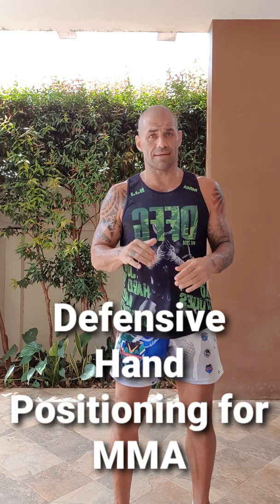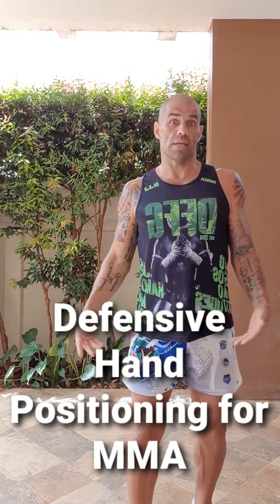Defensive hand positioning for MMA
In MMA the gloves are tiny. So having a Static or Passive Defence isn't good because you can capitalise on the openings too easily. So you want to try have a Active Defence. Where you're constantly moving your hands arms and elbows.
If the defence is active then the gaps and opening are constantly changing.
Stay busy and don't repeat the same defensive habits over and over.
Intelligent fighters will capitalise on any habits you have. Even if they good ones.